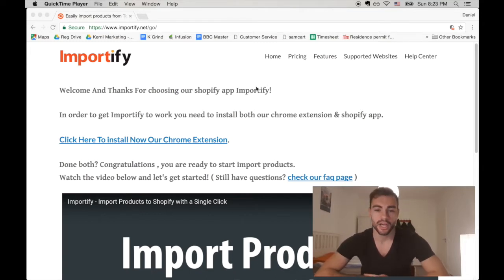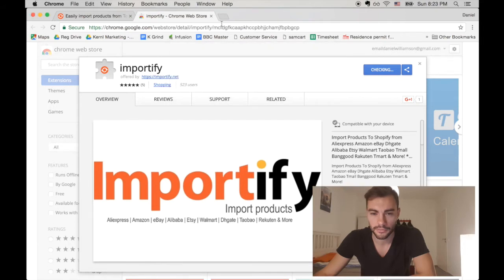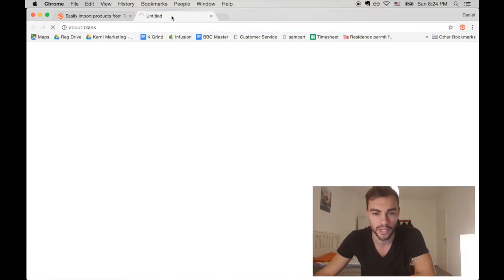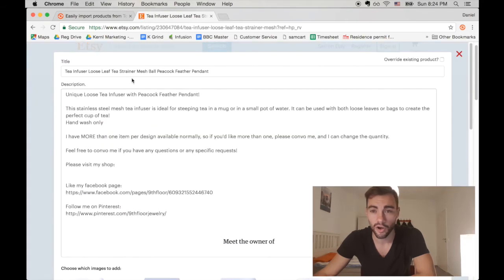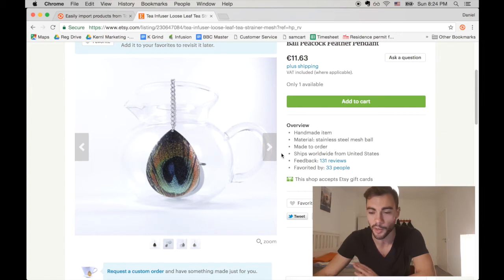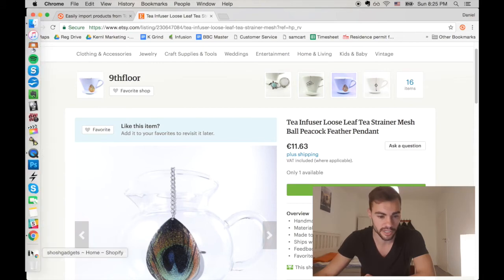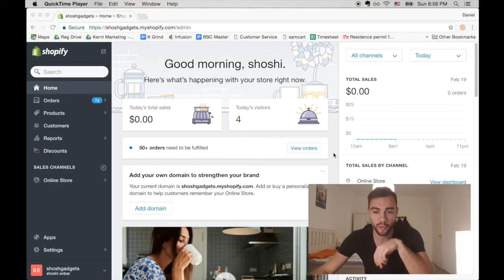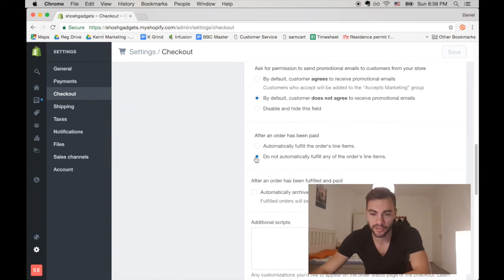How to import products to Shopify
Importing products from Aliexpress,  to your Shopify store is fast and easy.

Follow this simple, step-to-step tutorial.

1. Firstly, Make sure you have installed our Free Chrome Extension. 2. Go to a supported supplier website like AliExpress or Amazon. (Here's a list of the supported sites)
3. Select a product and enter the product’s description page
4. Click on the orange “ADD” button on the top left of your browser. 5. Now simply change the product’s information, such as the title/description/price/ etc... , or just click "add product" to directly import the item to your store! It’s that easy!

Watch the video below for further instruction.